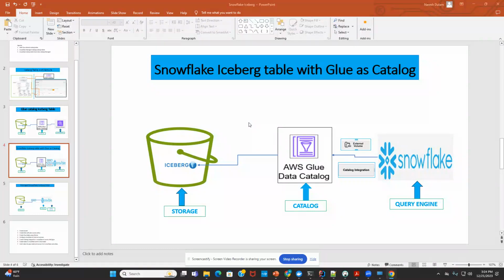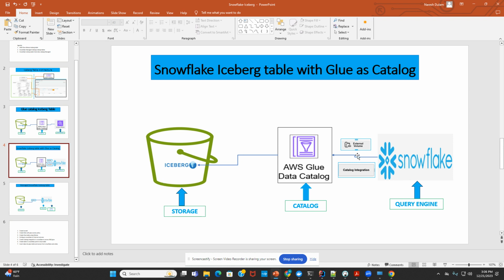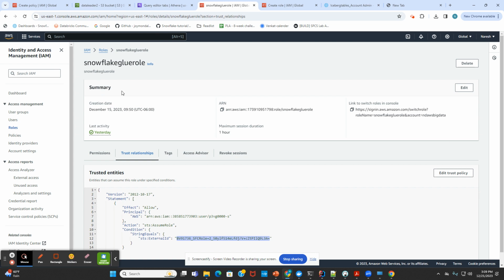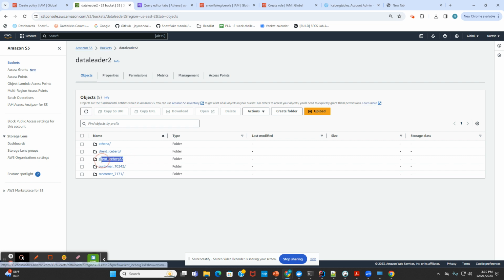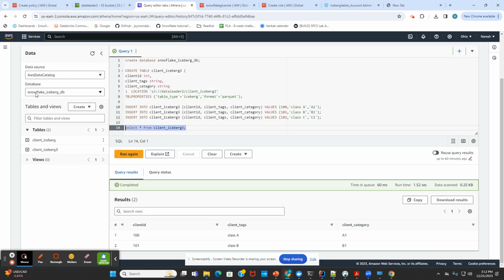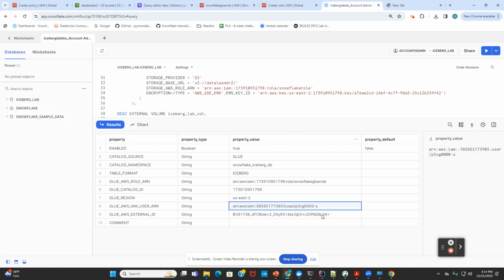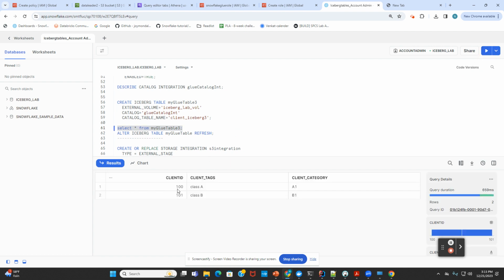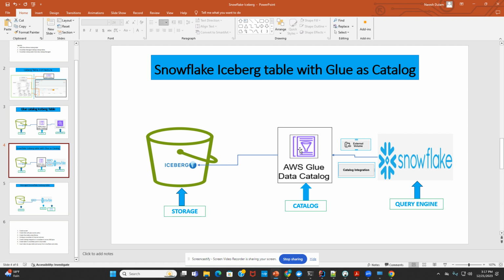Snowflake Iceberg tables with Glue as Catalog